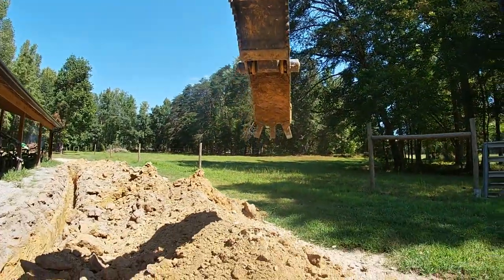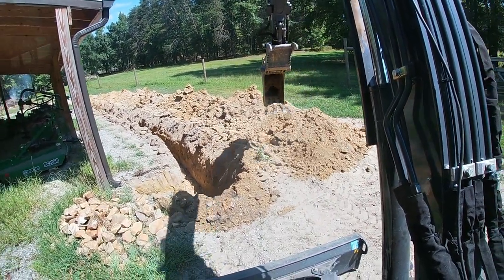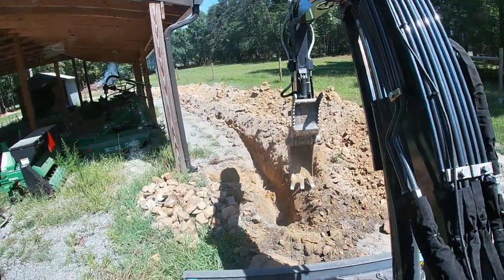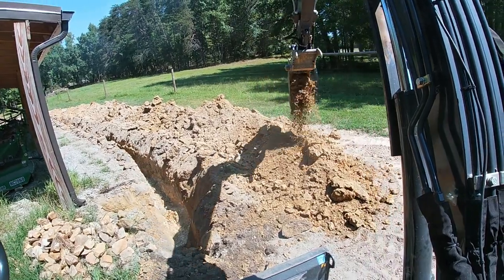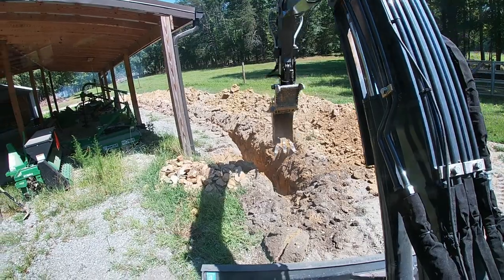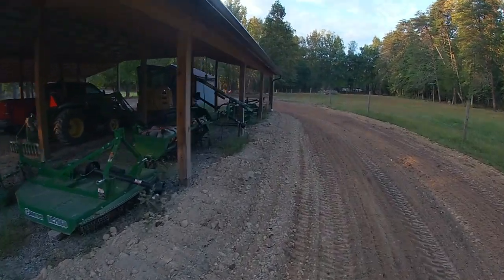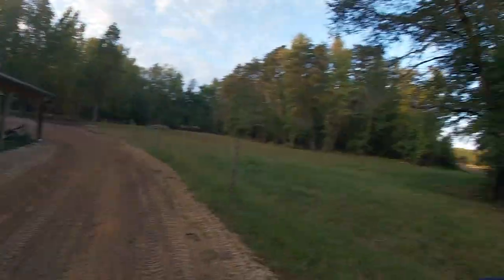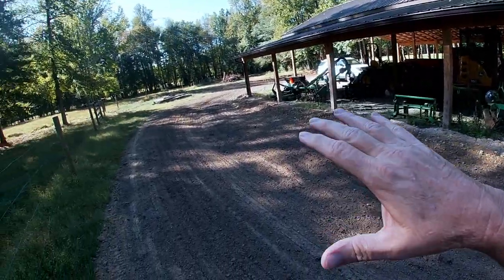35G TRENCHING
JOHN DEERE 35G EXCAVATOR / TRENCHING WITH THE 24" BUCKET

Hey my 35G was perfect for this project digging trenches using the 12" bucket for drain pipe.